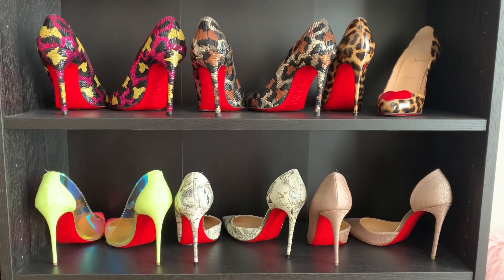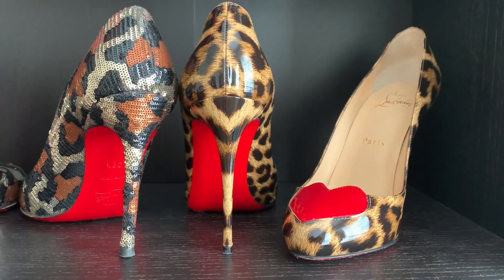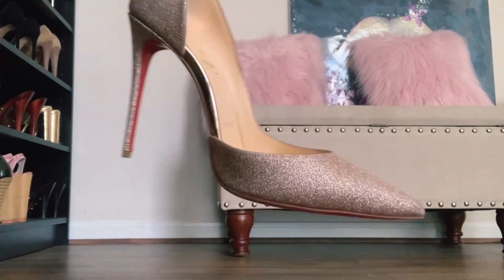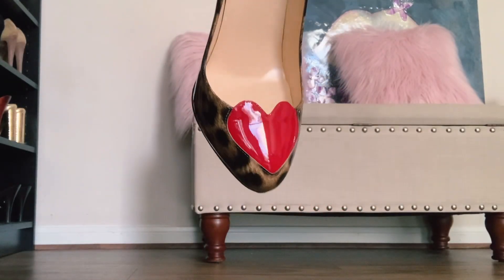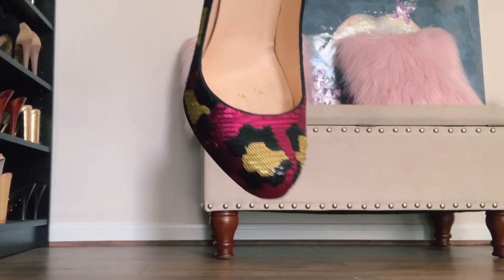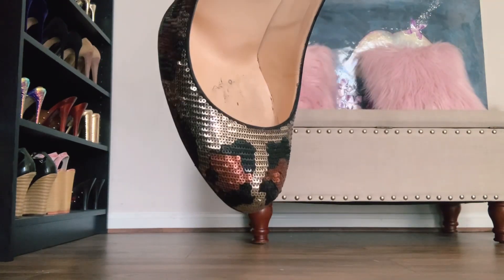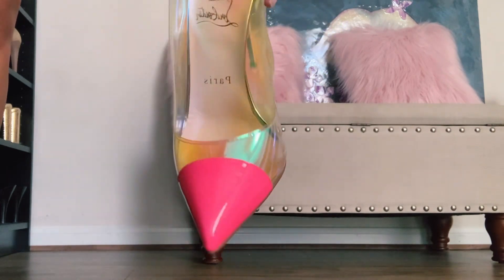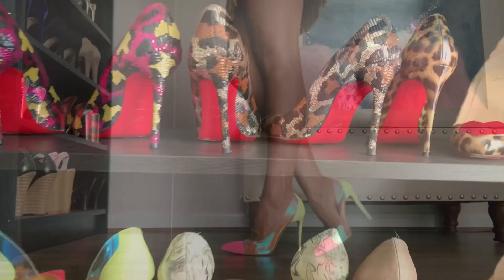My Favorite 100mm Christian Louboutins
My most favorite 100. 4 inch heel
Christian Louboutins
Iriza 100
Fifi Pailettes 100
Debout 100